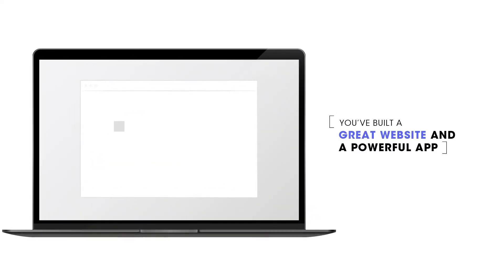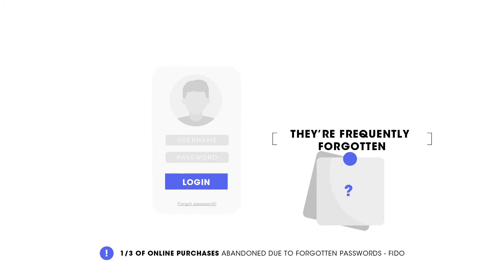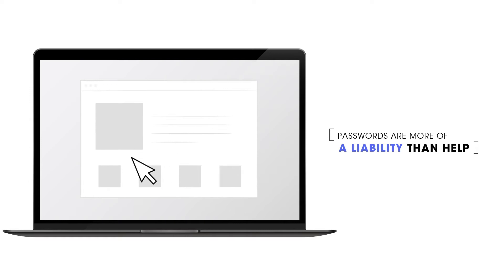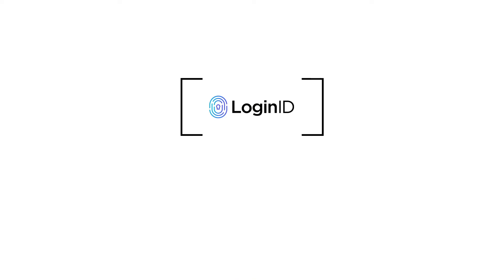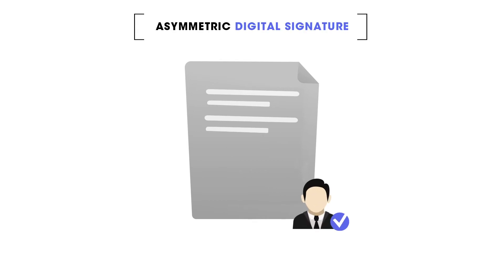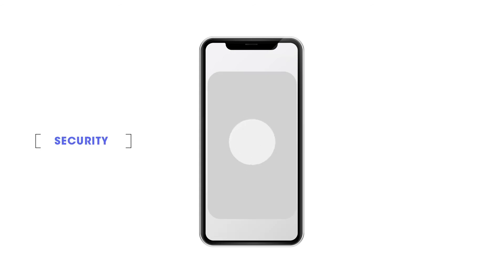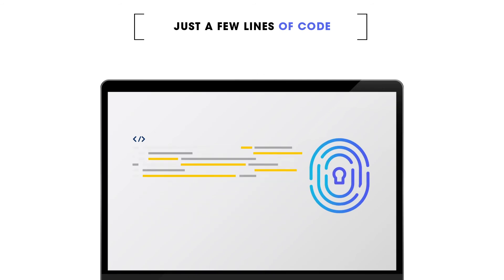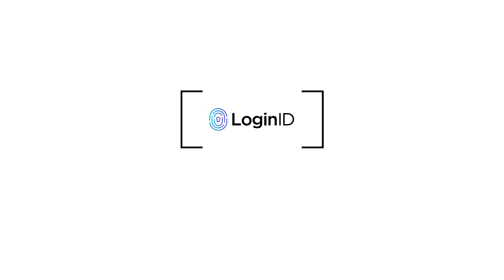FIDO-certified strong authentication by LoginID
LoginID is a FIDO-certified strong authentication platform, giving developers a fast approach to add secure, FIDO-certified biometrics to a website, application or service.